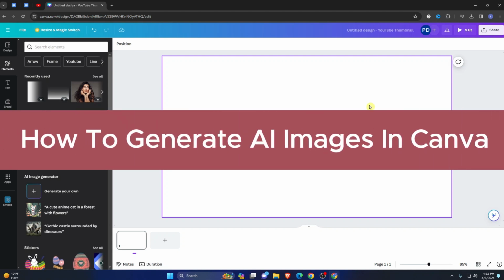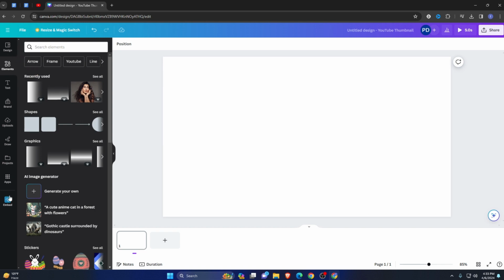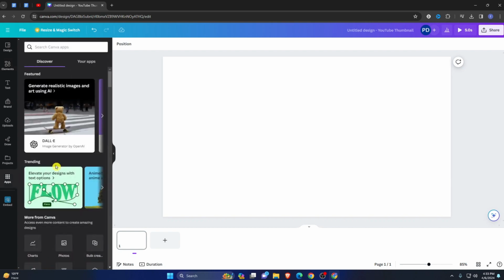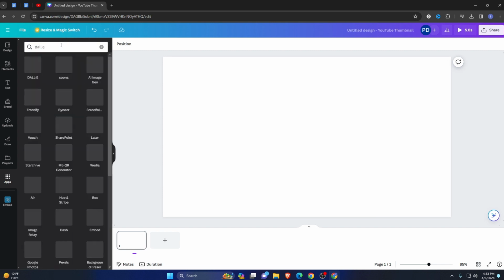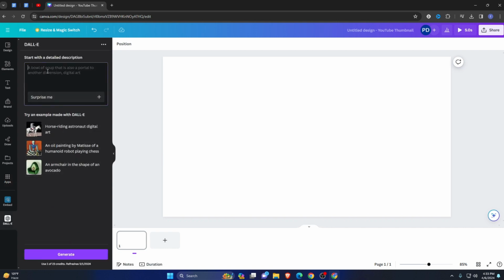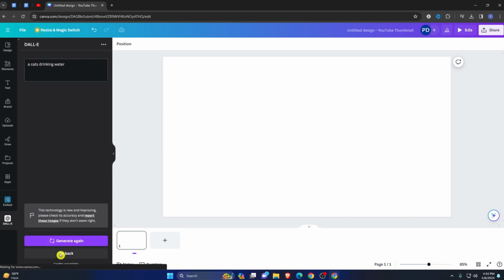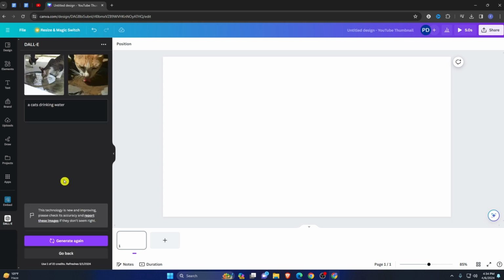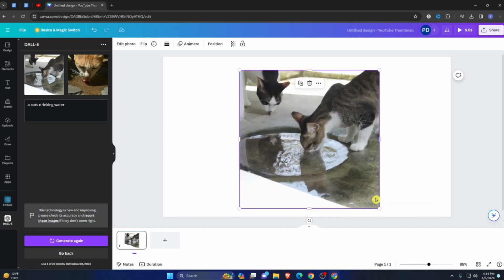How To Generate AI Images In Canva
Want to create stunning AI-powered images in Canva? Watch this step-by-step tutorial to learn how! Whether you're a beginner or a Canva pro, I'll show you how to leverage artificial intelligence to design eye-catching graphics effortlessly.